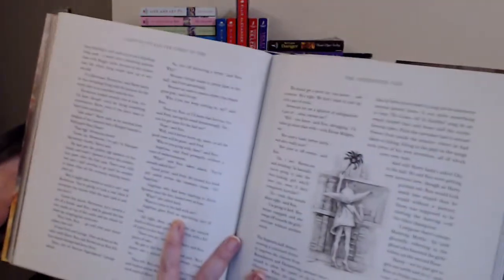VLOGMAS Day 8: Birthday Book Haul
Want 2 FREE Months of Scribd? I love Scribd! Books, audiobooks, and more.